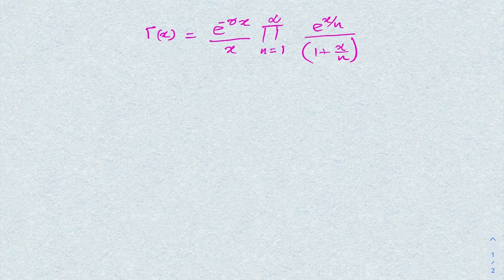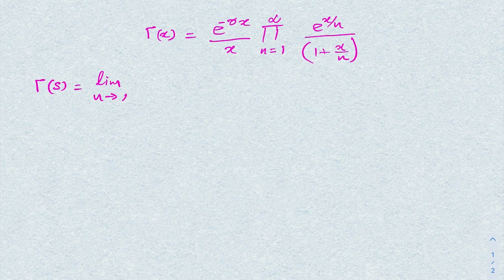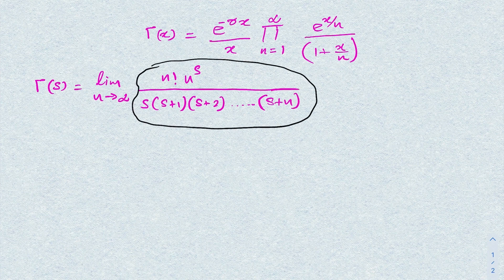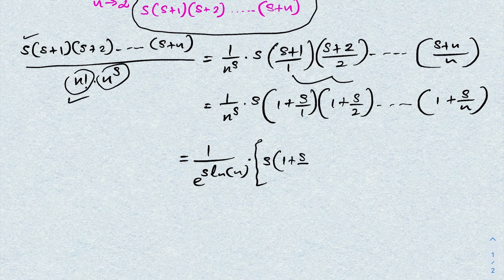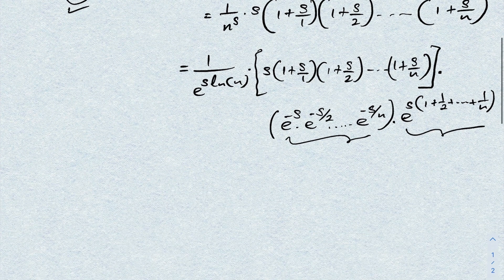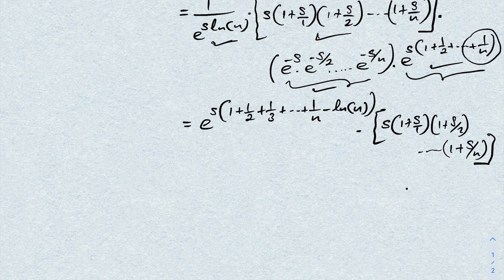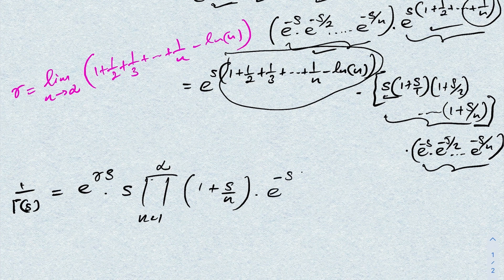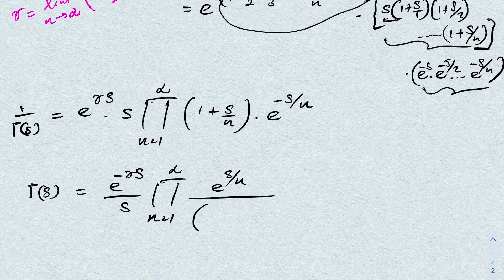Weierstrass definition of Gamma function | infinite product representation of gamma function